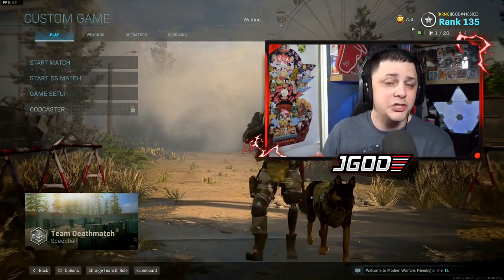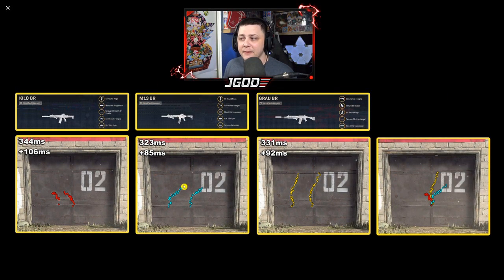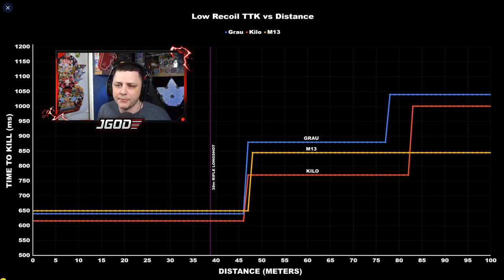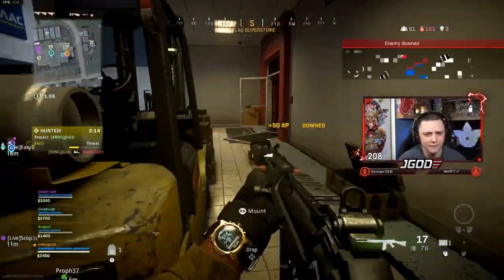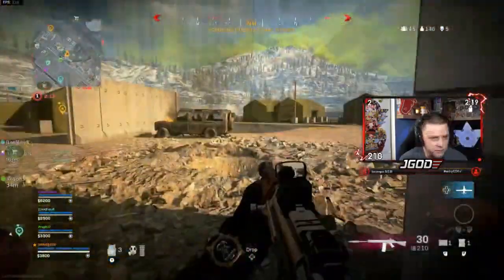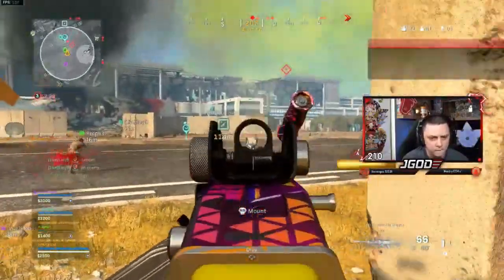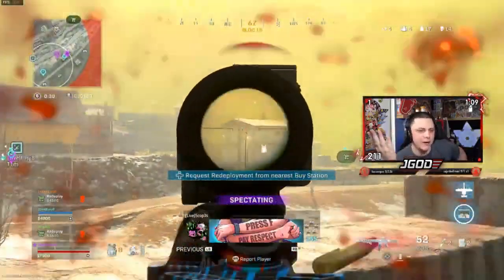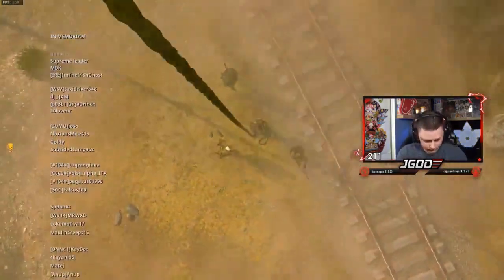New Best Low Recoil Rifle After Grau Nerf in Warzone | Modern Warfare BR